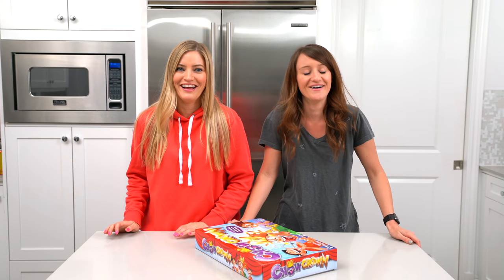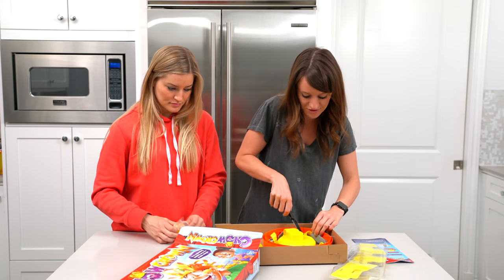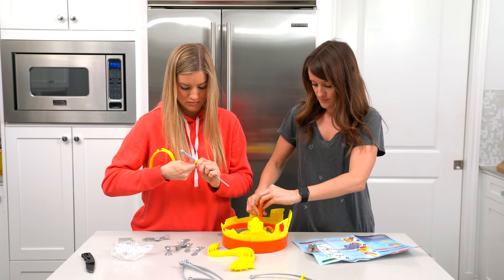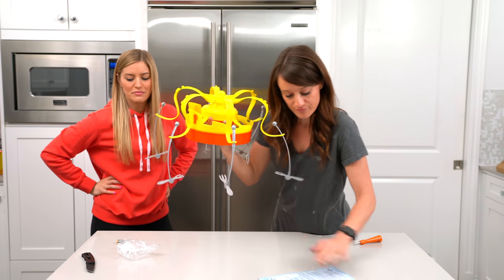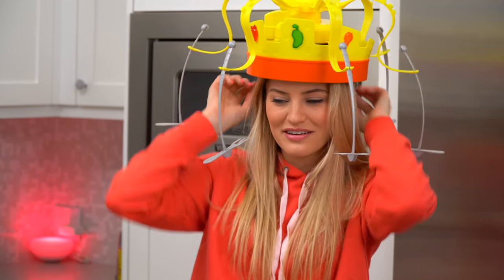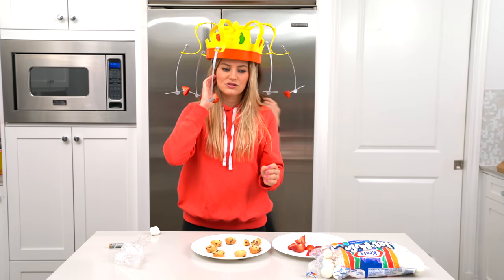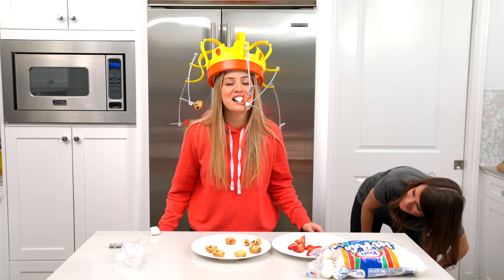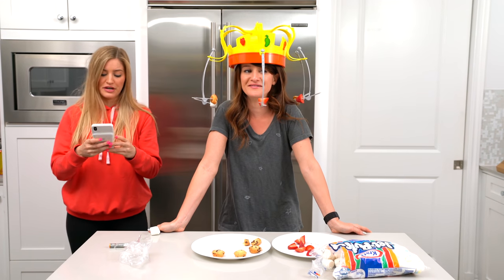FORCING MY SISTER TO PLAY CHOW CROWN! *Embarrassing*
Playing "Chow Crown" with my sister Justine!

B&H:
🚁 Mavic Air
📸 Sony A7R iii
📸 Sony FE 16-35mm f/2.8 GM Lens
📸 Sony a 6500
📸 Sony RX 100 V
🤑Referrals
🚗 Washos $10 off car wash: 07d04
🙌🏼 Soothe $30 off massage: FPBYF